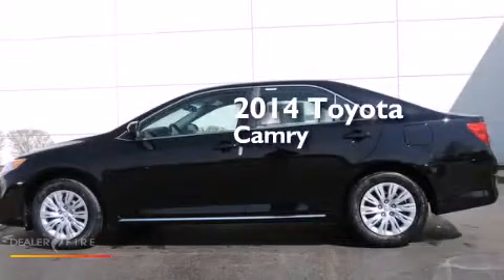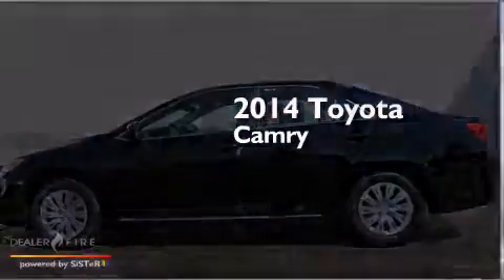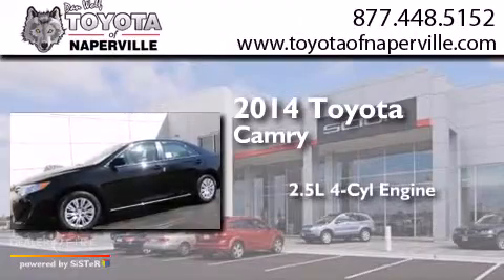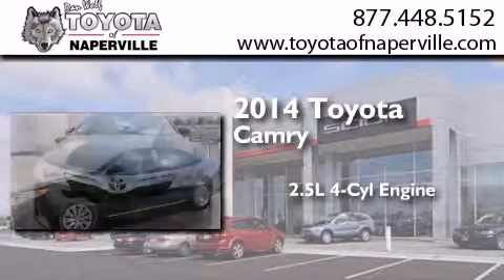2014 Toyota Camry Napervillle IL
We have been honored to serve the Napervillle IL area , we promise that your experience at our dealership will exceed your expectations ! Year : 2014 Make : Toyota Model : Camry Engine : 2.5l i4 smpi dohc Trans . Napervillle , IL 60540